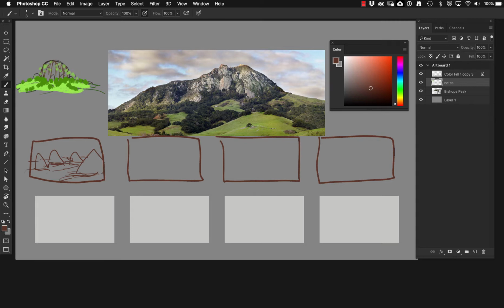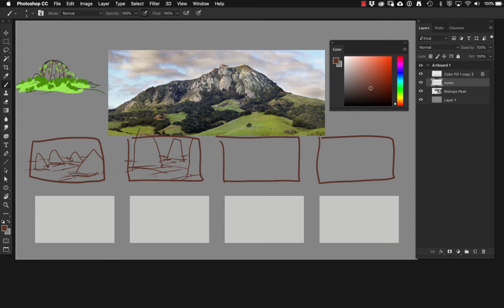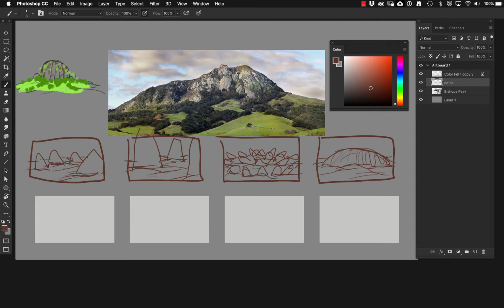Order in Landscapes